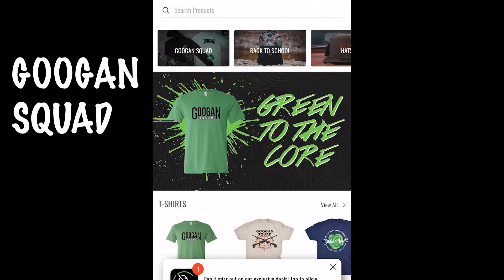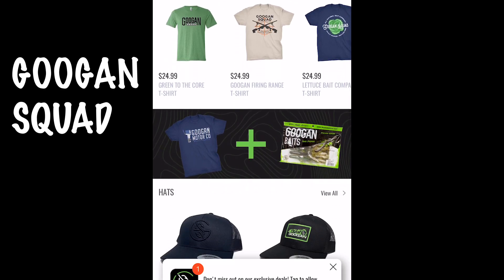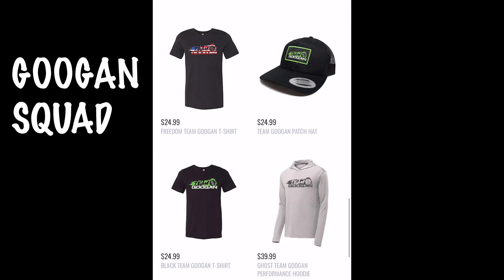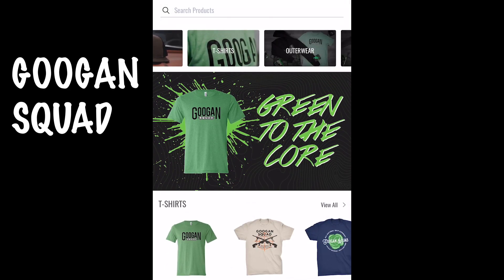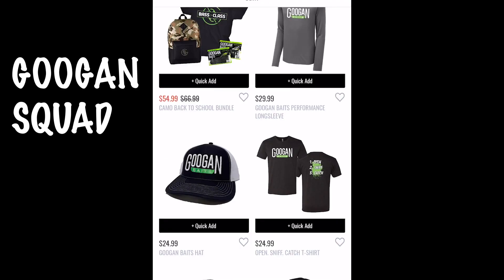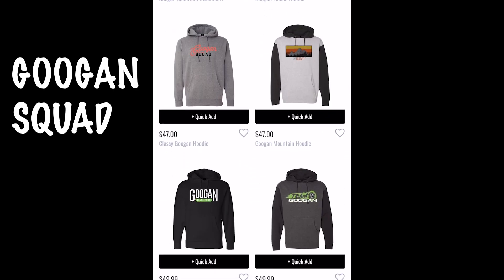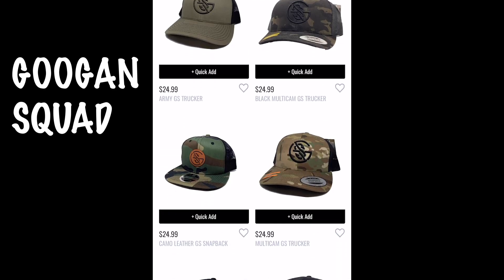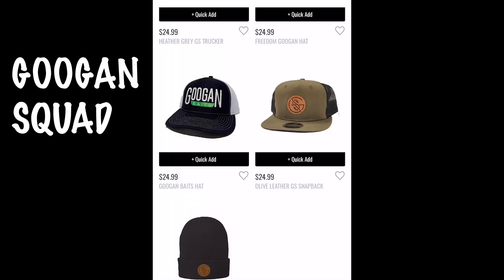NEW GOOGAN SQUAD MOBILE APP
This is a video on the new Googan Squad mobile App!!

CICADA LURE

NEW REEl

The Laptop I Use